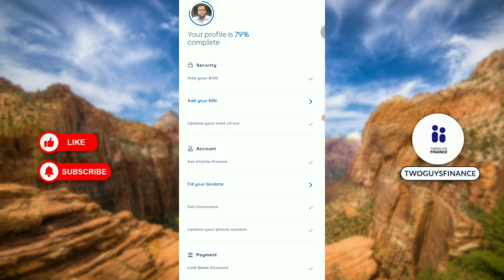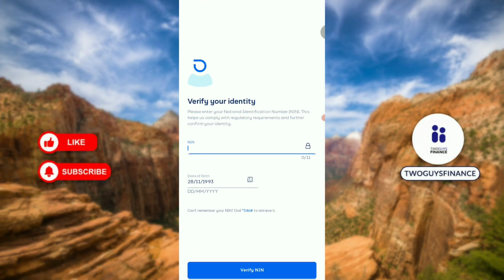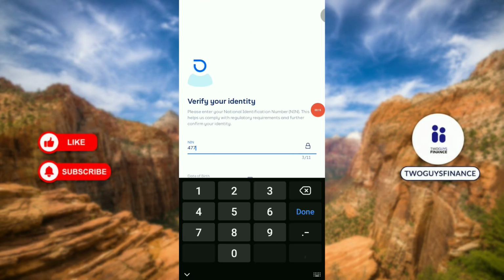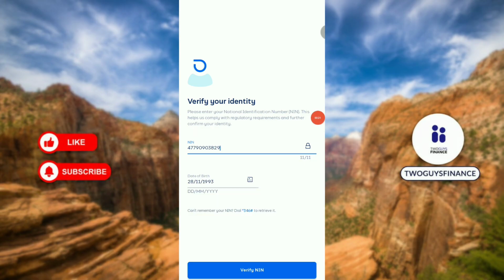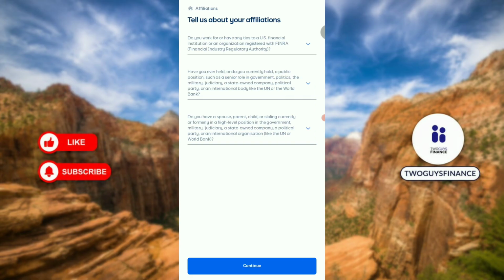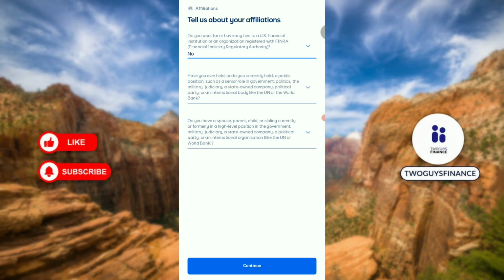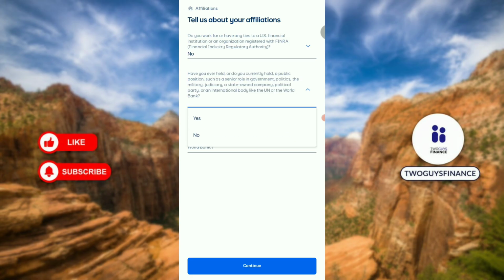How to Complete KYC Verification on Cowrywise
Want to unlock all Cowrywise investment features? This video walks you through the complete KYC verification process step by step — from uploading your ID to getting fully verified. Get started in minutes and begin growing your savings and investments with zero stress.